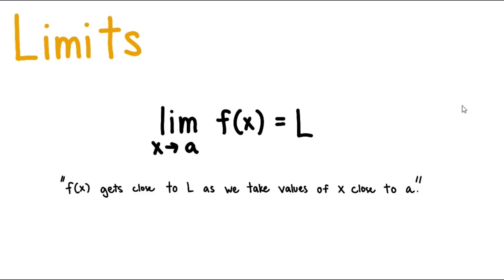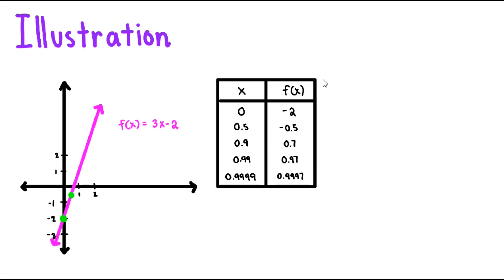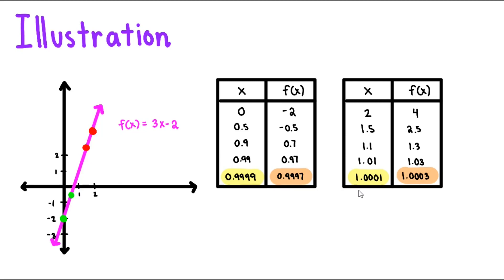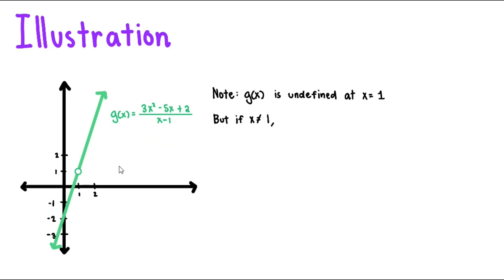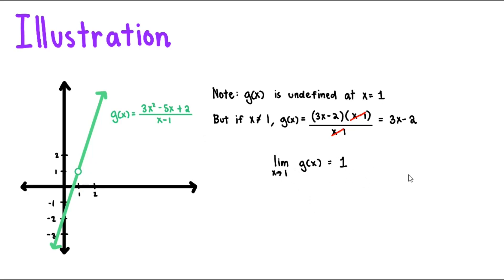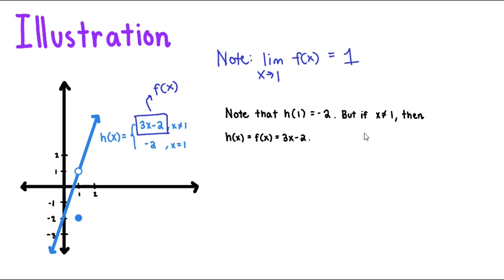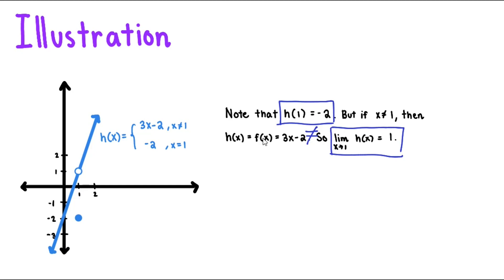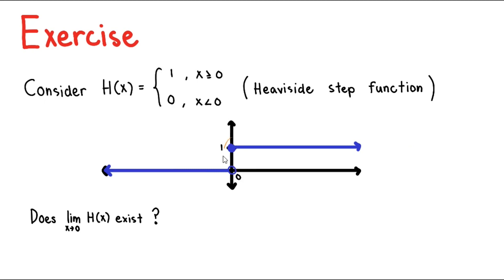Introducing Limits through Graphs | Calculus: Limits and Continuity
In this video, we'll be learning about what limits are. We'll be discussing its informal definition as well as showing some examples illustrating the idea behind it.

TIMESTAMPS:
00:00 - Pi Man Says Hello!
00:12 - What are Limits?
01:08 - Illustration # 1
04:10 - Illustration # 2
07:03 - Illustration # 3
10:26 - Exercise to try!